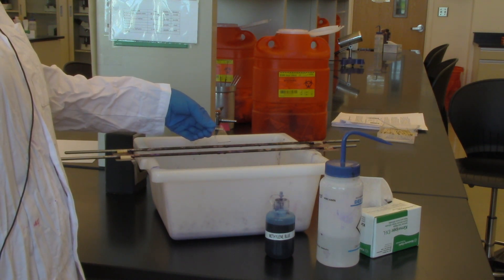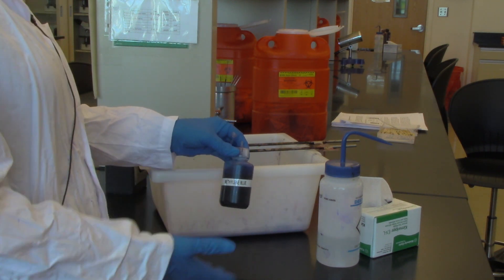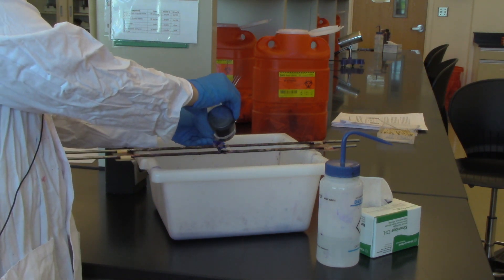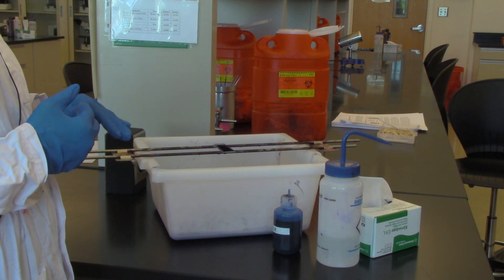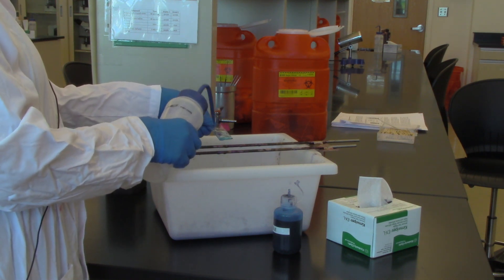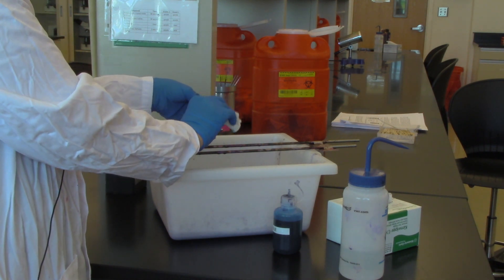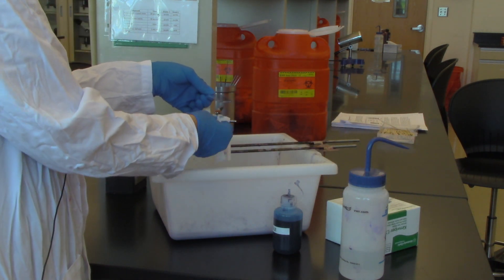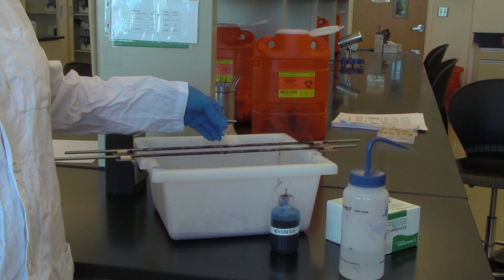BIO 2192 UNIT 4 - Simple Stain Procedure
Simple Stain